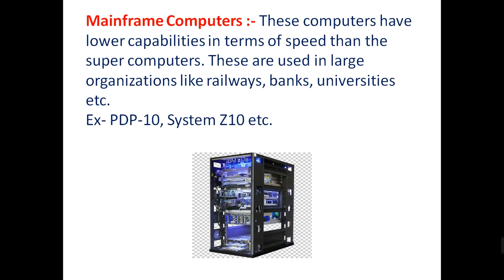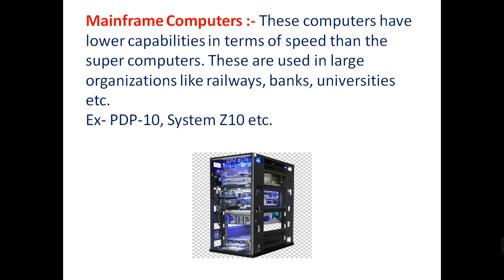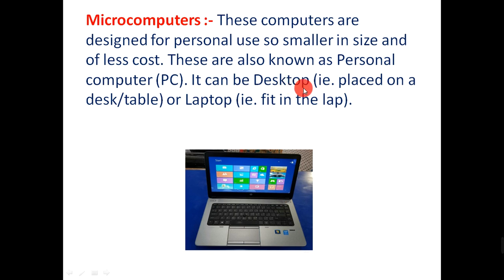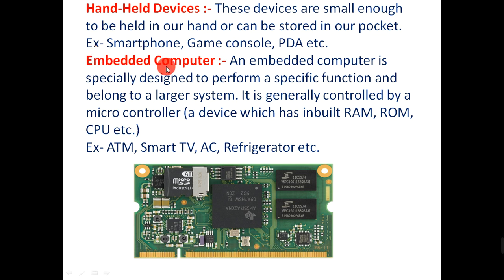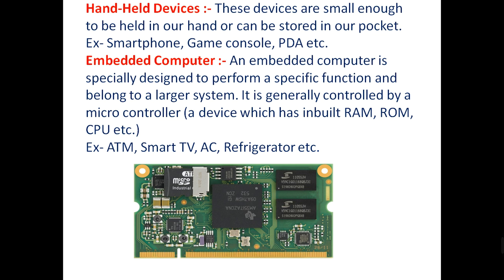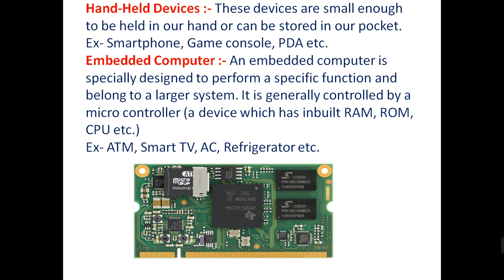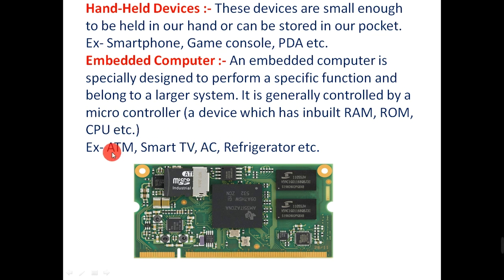Class 6 : Chapter 1